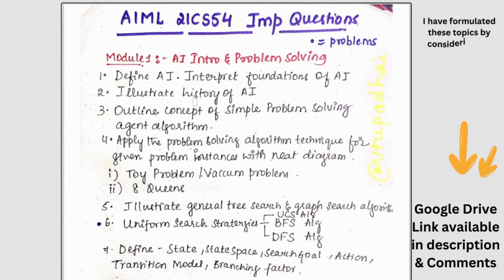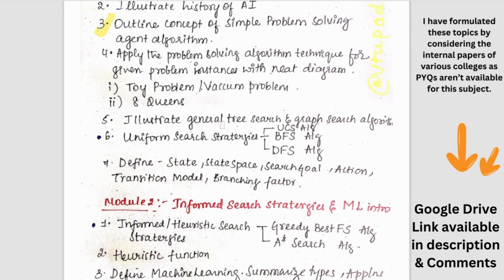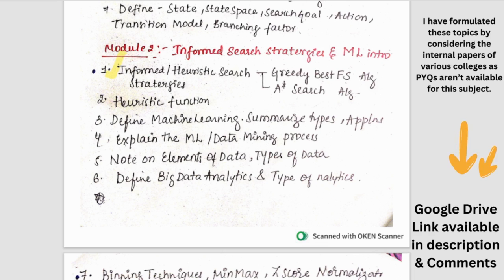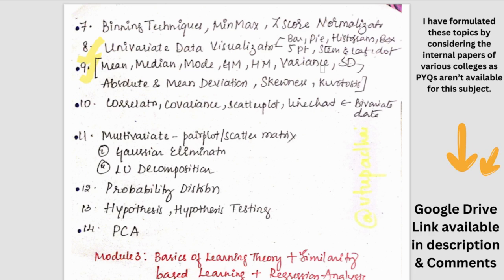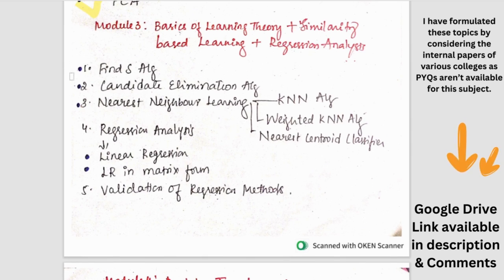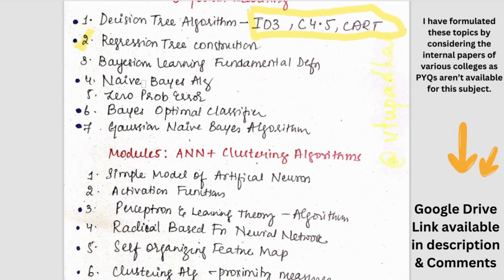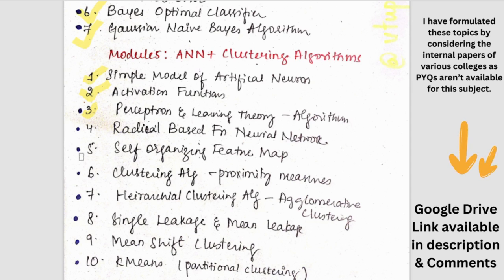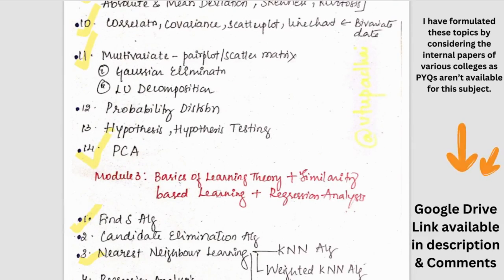AIML Important Questions VTU 21cs54 | PASSING PACKAGE |VTU 5th sem AIML Passing Package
Greetings, learners! Are you gearing up for your AIML exam? Look no further! In this video, I'm excited to share with you the ultimate resource for acing your AIML exams - the Passing Package!